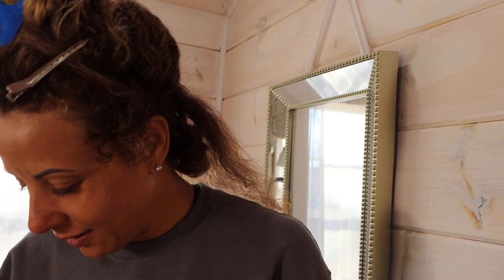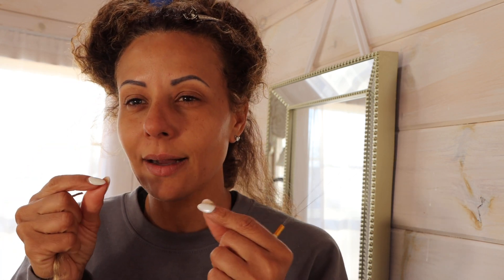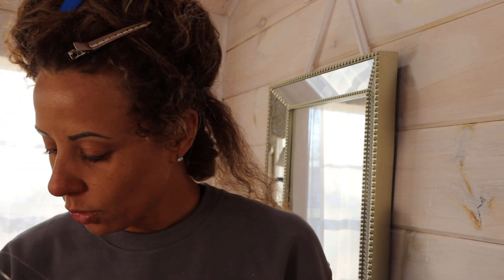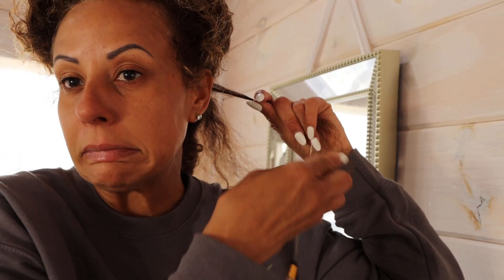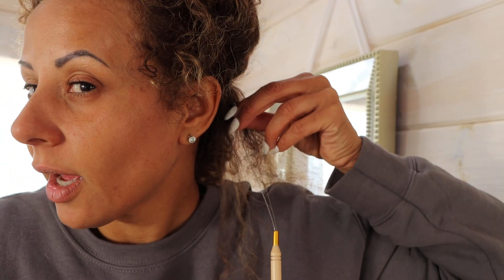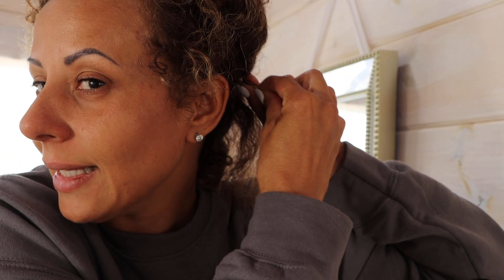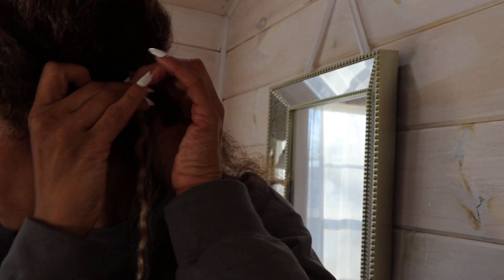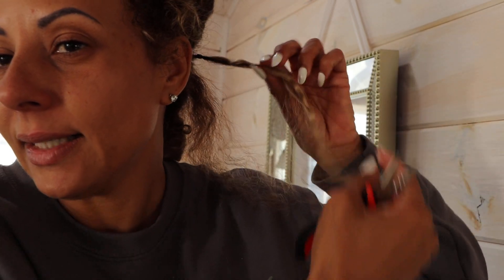Bebonia Honey Blonde clip ins converted to I-Tips- DIY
Products I used:
 Bebonia Honey Blonde Itips 22 in

keratin extension beads
melting pot
large 3.5 black silicone beads
bead crimper
bead threader

Hope this inspires you to save hundreds and to try it yourself. You may want to plan to do the install in stages because your arms will get tired.